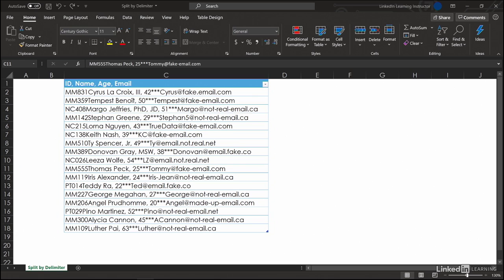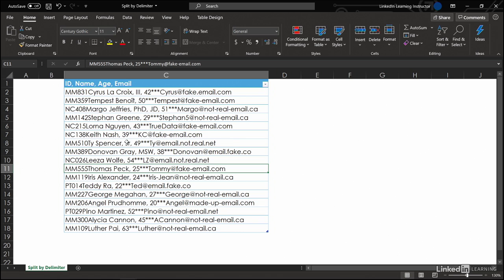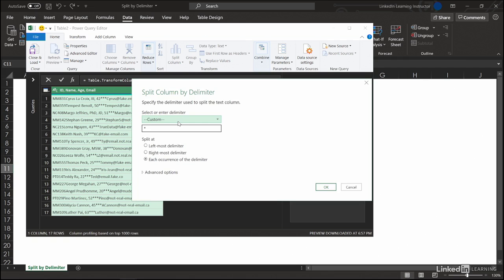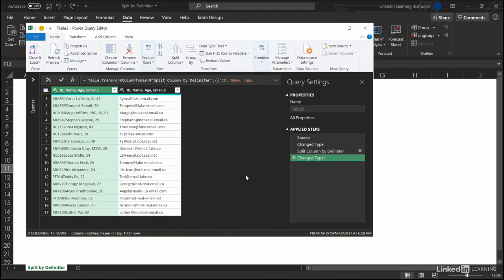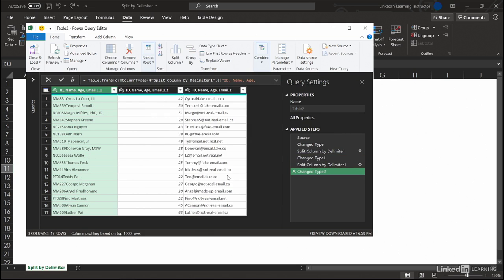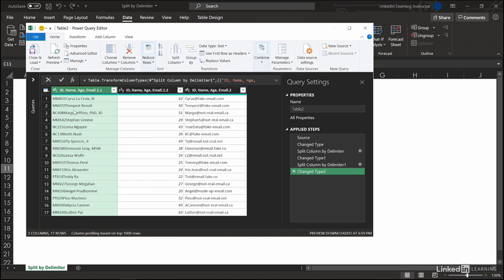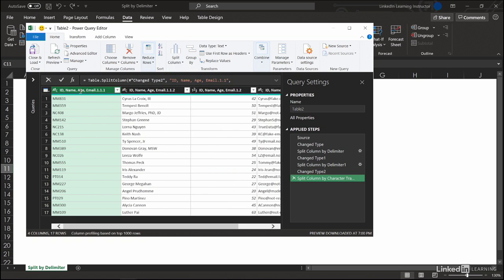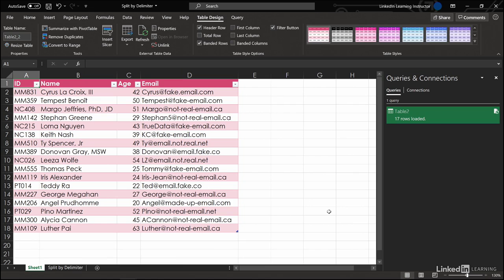Split column by delimiter 09